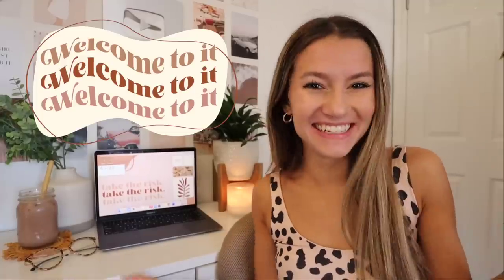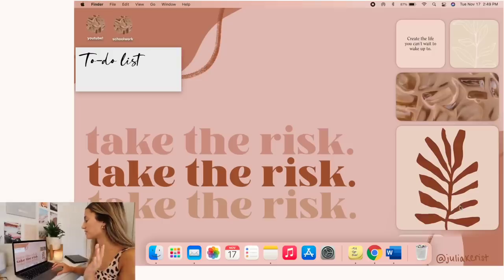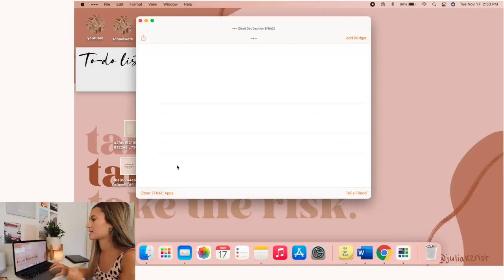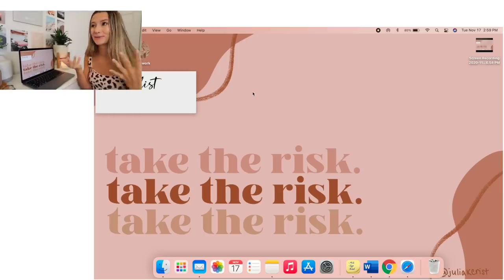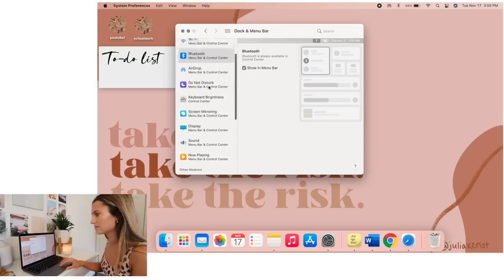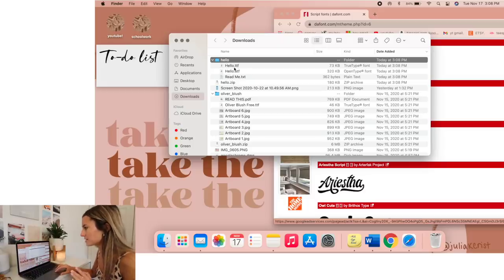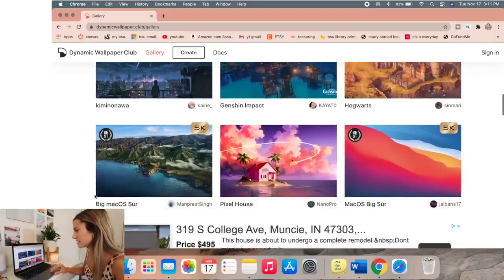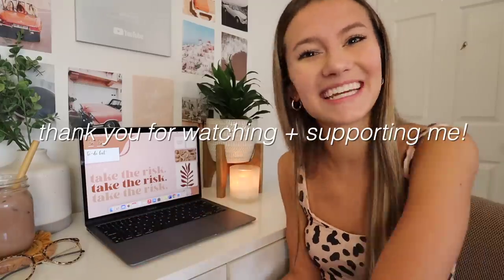*macOS big sur* macbook organization + customization tips/tricks! MUST DO!! aesthetic widgets!!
welcome back! today we talk about the new macOS big sur update and how to customize your macbook with the new macOS Big Sur update! i show you custom widgets, customizing the control center, highlight colors, and MORE!

time stamps:
how to download update: 0:53
1.) aesthetic widgets! : 1:16
2.) where to get free backgrounds: 3:29
3.) custom highlight colors: 3:57
4.) customizing control center: 4:45
5.) cute fonts for sticky notes: 5:44
6.) dynamic wallpapers: 7:06
7.) customizing safari: 8:03

MY IMPORTANT LINKS:
⋒ETSY PRESETS!

⋒⋒ FAQ's ⋒⋒
how old am i? 20